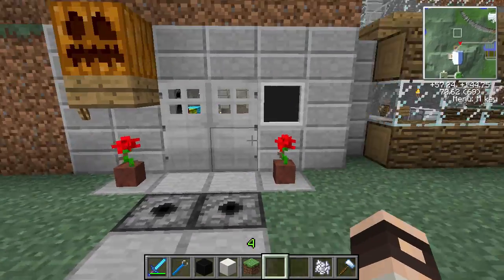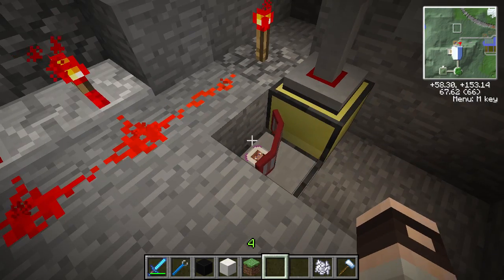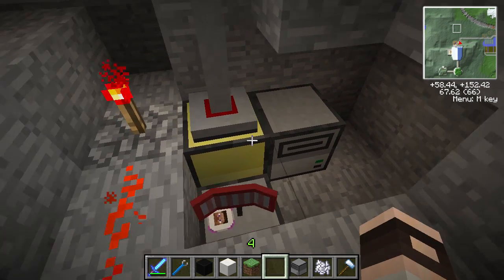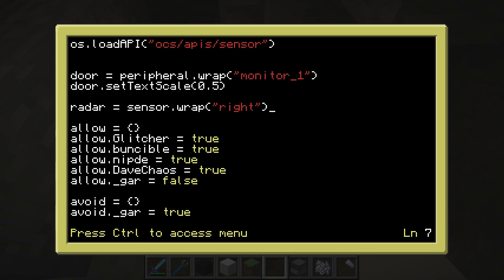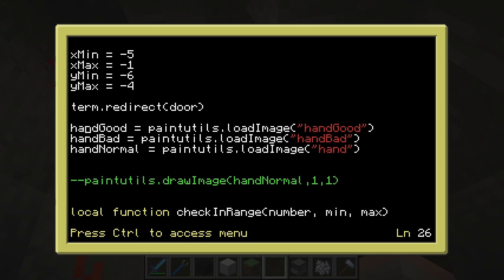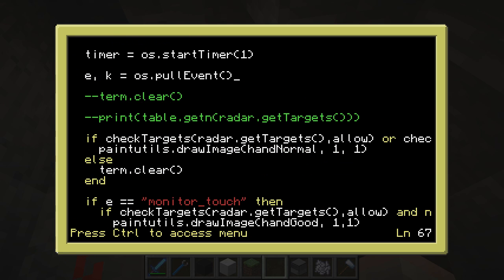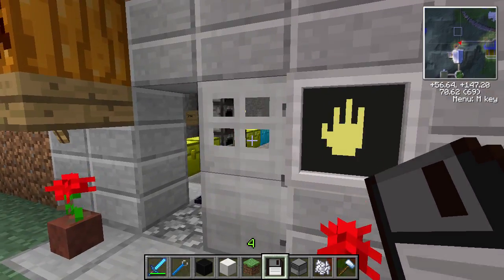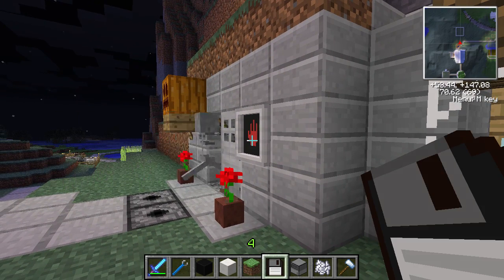VGToolbox -- How Do?! -- HandScanner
Glitch takes some time to show just how exactly one makes a hand scanner using ComputerCraft, openCCSensors, and some wires!

Pastebin links:
pastebin get VKqCGrF7 handBad
pastebin get 2WeaxMbP handGood
pastebin get R8Yd2A8u hand
pastebin get dBzApegq startup

Any additional music and sound effects are from the indomitable